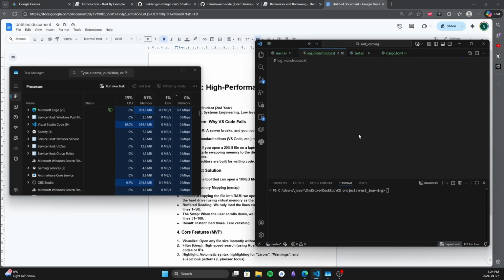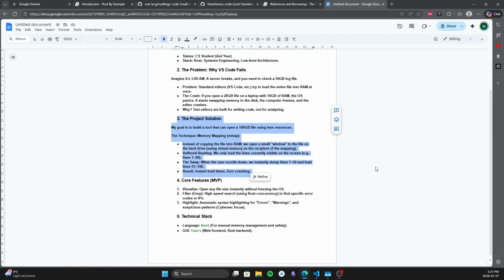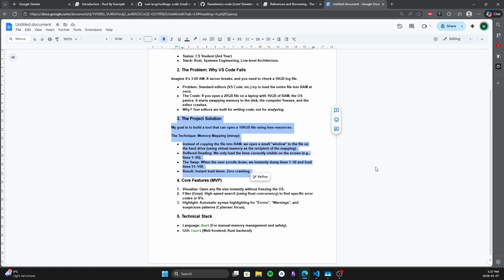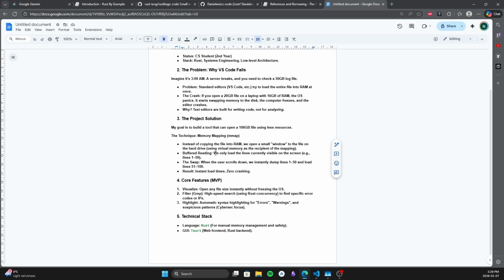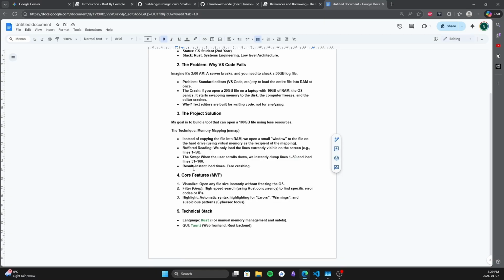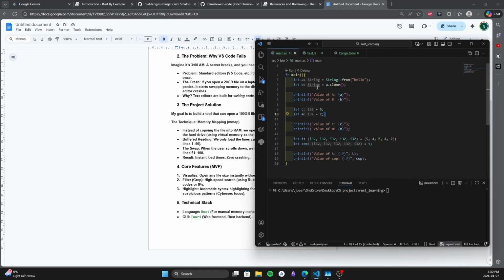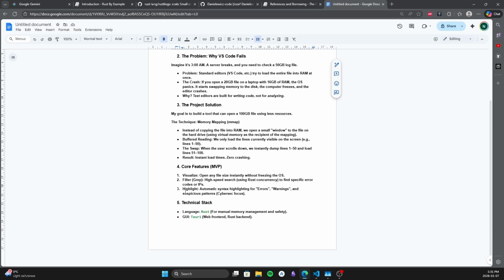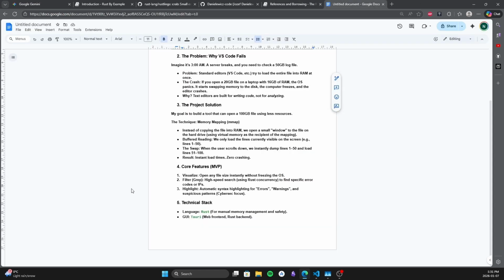VS Code Crashed. So I’m Building My Own Tool in Rust.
I tried to open a 10GB log file in VS Code and my computer slowed down tons

In this video, I demonstrate why this happens and outline my plan to engineer a solution from scratch. I'm building a high-performance Log Analyzer in Rust using Memory Mapping to open 50GB+ files instantly without eating up memory.

This is DevLog #1 of the journey.

The Tech Stack:

Language: Rust

Core Concept: mmap (Memory Mapping) & Virtual Memory

Goal: Open 50GB files with les resources